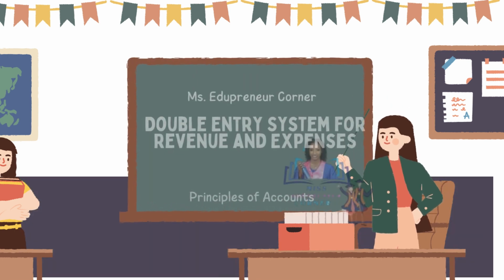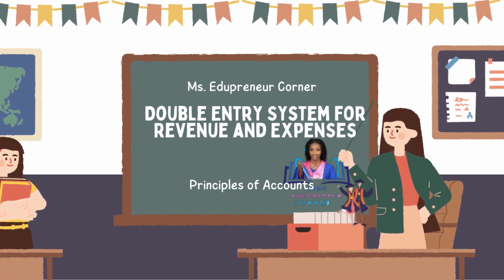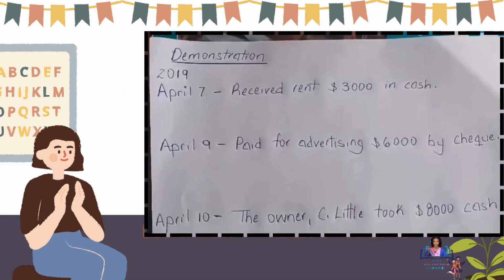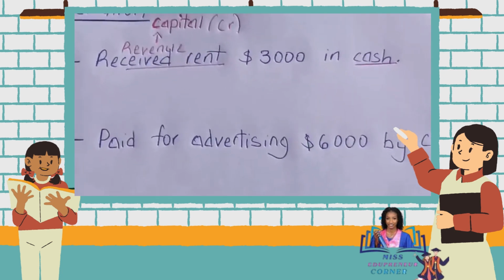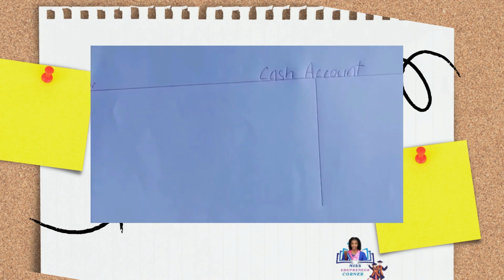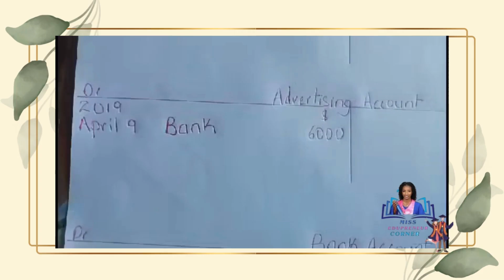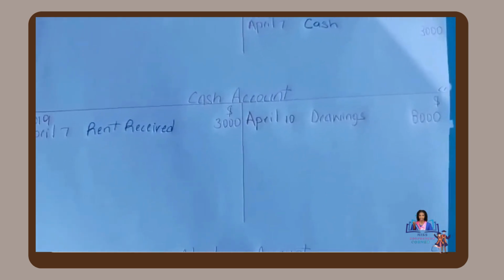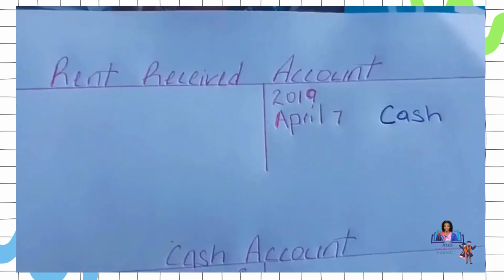Double Entry for Revenue and Expenses|| Debits and Credits|| Ledger | CSEC Principles of Accounts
Revenue accounts are credited to show an increase in capital.
Expenses and drawings reduces capital. This video will enhance your understanding of recording in the double entry system for assets, liabilities ad capital.